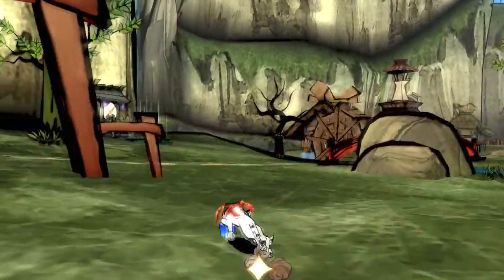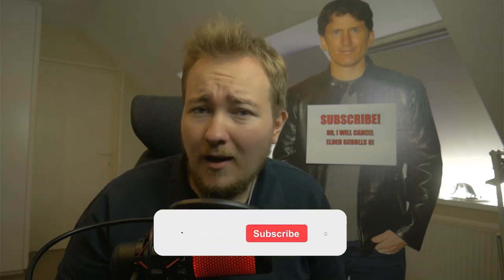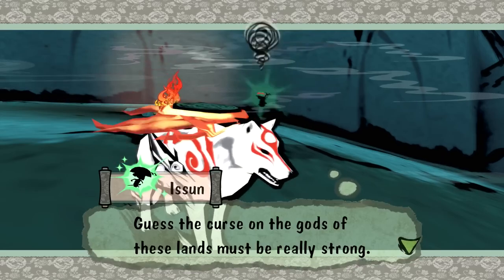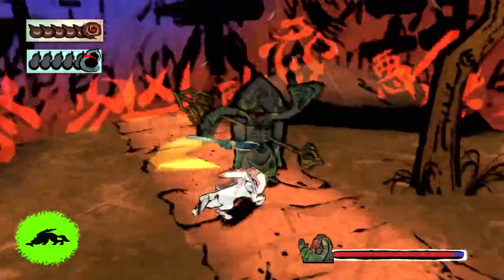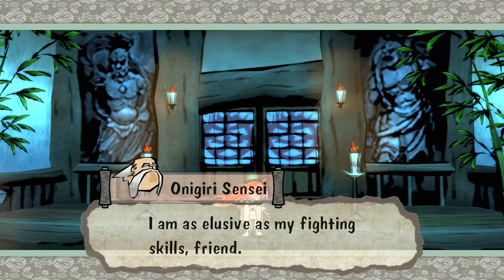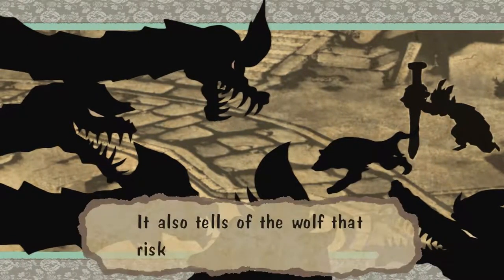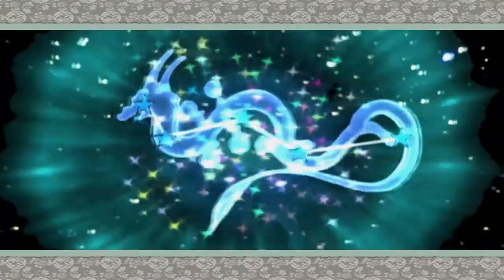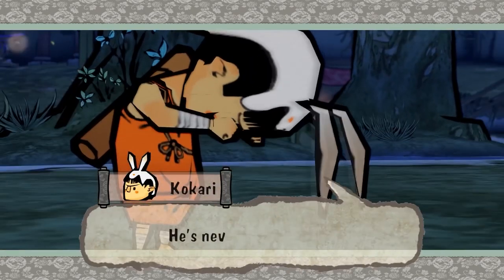Okami Is The Masterpiece You Never Played - A Retrospective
Today we are looking back at A cult classic video game that defined the action adventure genre & why does it hold up so well?

At Get Rekt you will get the hottest gaming news by your lovely host MrMaximum.

The music in this video:
Okami - Enter Waka
Okami - Ryoshima Coast
Okami - Exorcizing Evil
Okami - Issun's Theme
Okami - Orochi Returns
Okami - Waka's Promenade